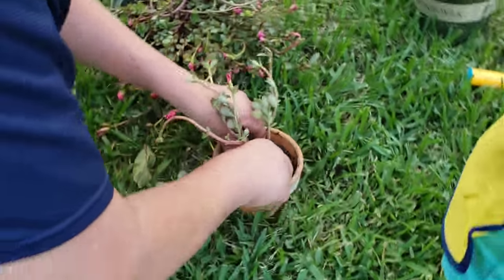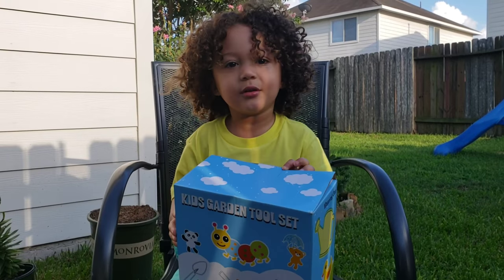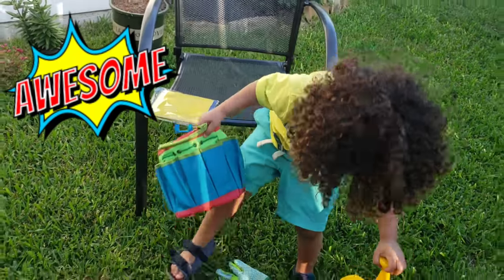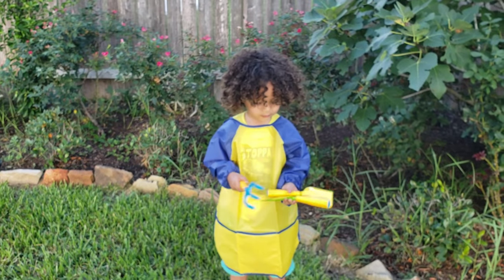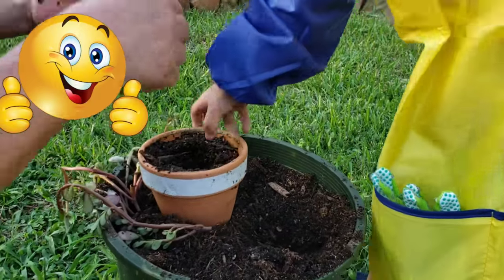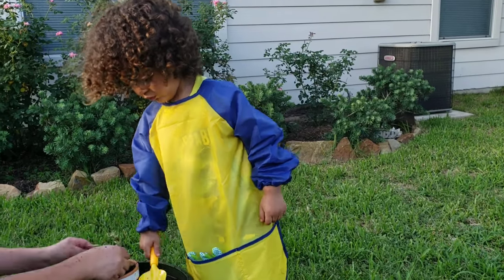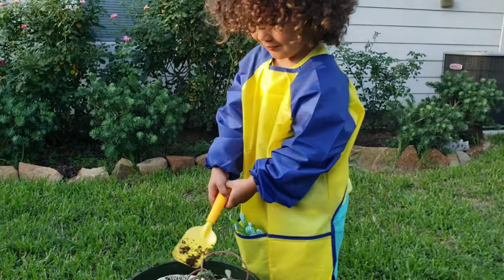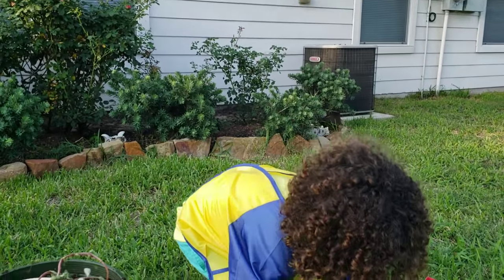Unboxing Innocheer's Kids Garden Tool Set | First time Gardener! | JJs Play World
Today on JJ's Play World, we unbox our Kids Garden Tool Set, sent by Innocheer!

This was my very first time gardening.  I had so much fun planting flowers with grandma and mommy! Coming up soon👍

If you would like to purchase this garden tool set. Visit this link⬇️

🔴If you enjoyed this video help others enjoy it by adding captions in your native language!